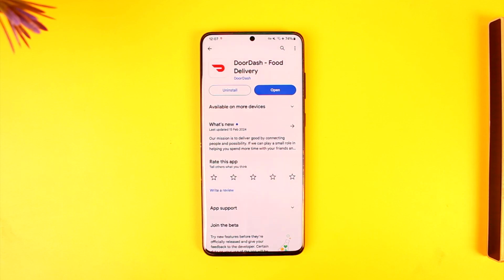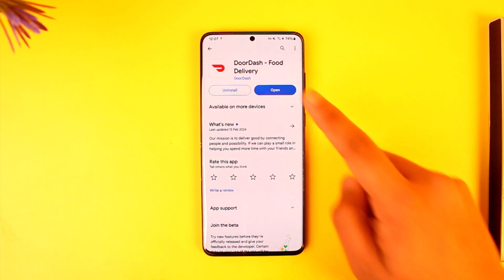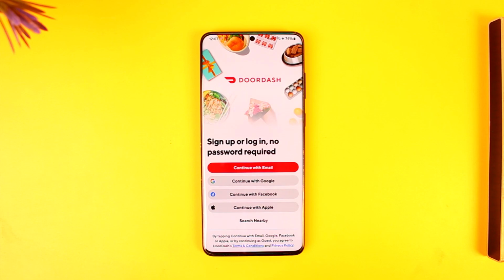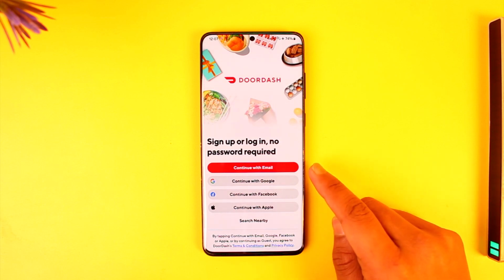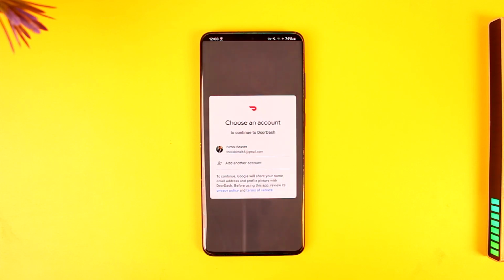How to Start DoorDash - Create DoorDash Account !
In this tutorial video, I will quickly guide you on how you can start creating a DoorDash account. So, make sure to watch this video till the end. We try to be responsive to as many questions as possible.

► Chapters:
0:00 Introduction
0:13 Create DoorDash Account
1:02 Conclusion